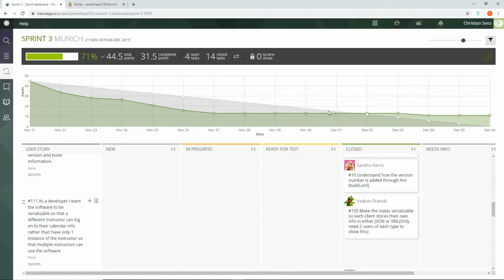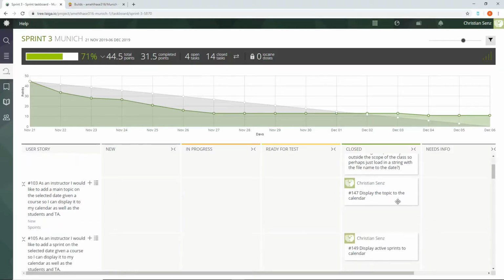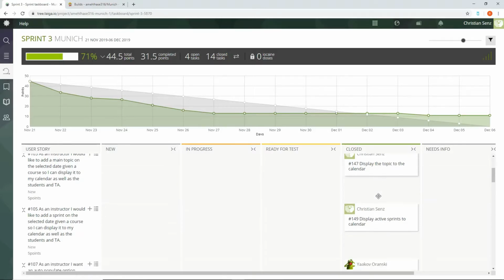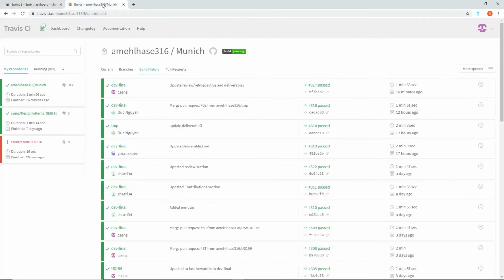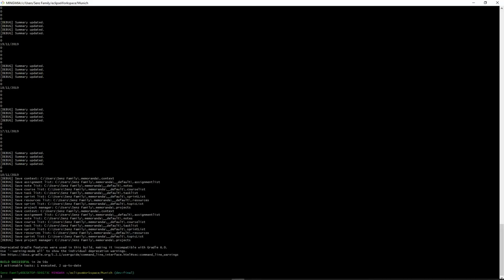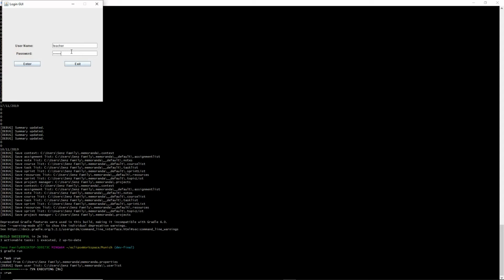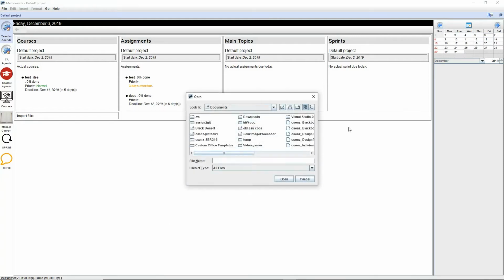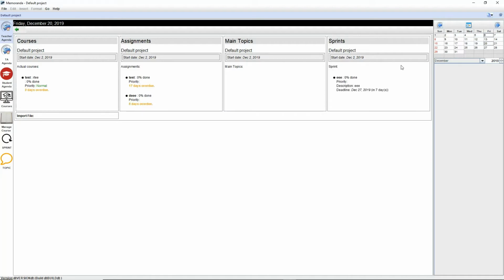Sprint 3 SER 316